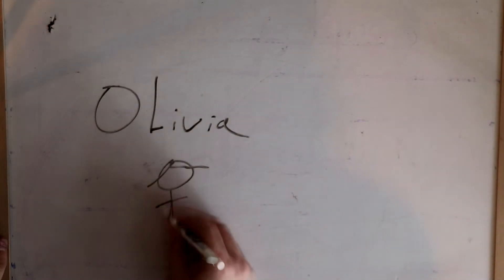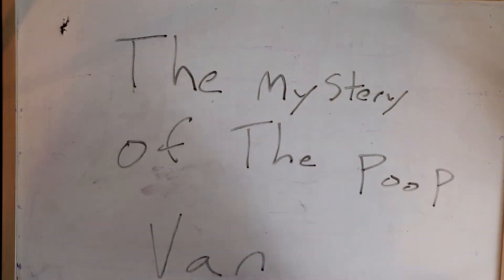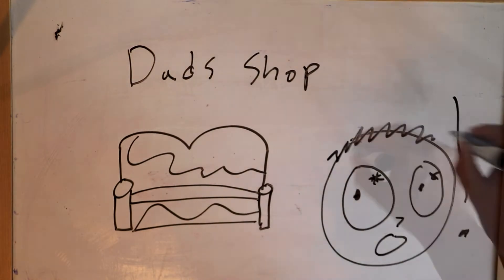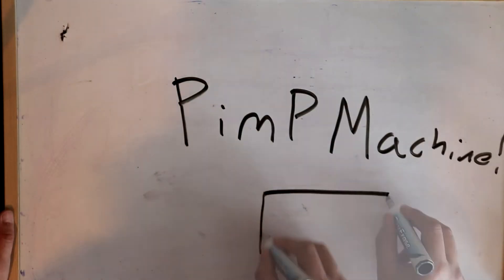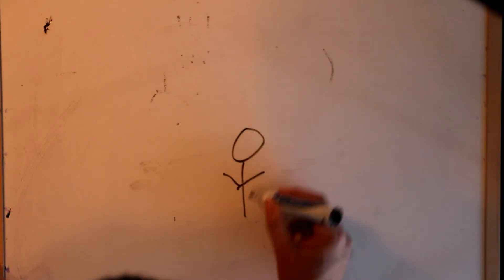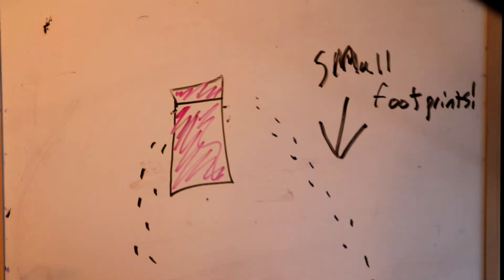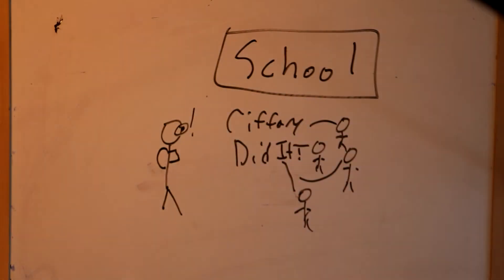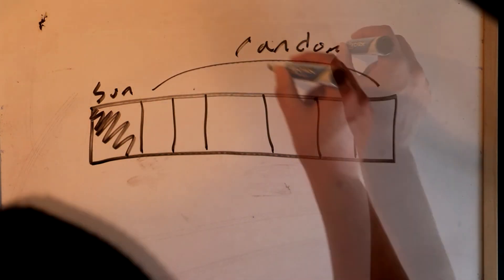The Mystery Of The Poop Van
Check out Olivia's video

My first animation type thing, it was a ton of fun to make! let me know if you want more of that